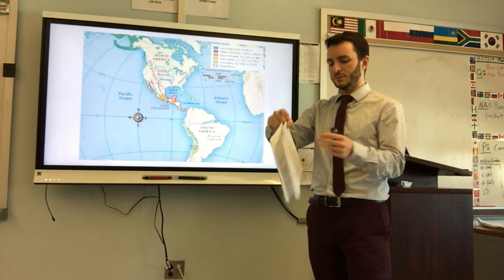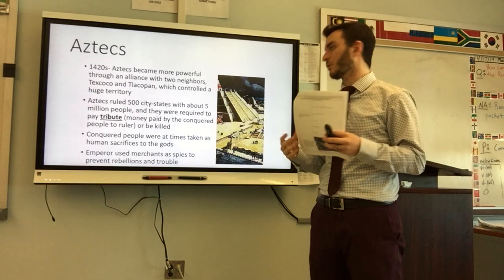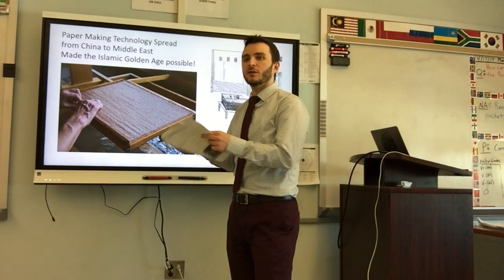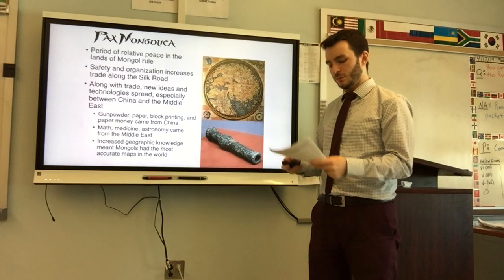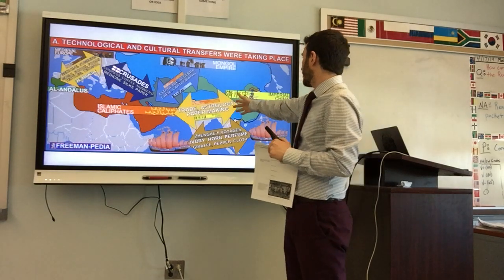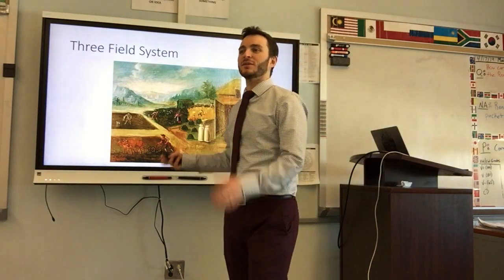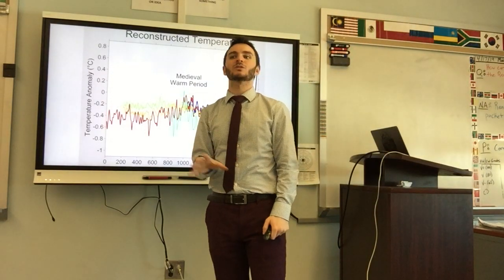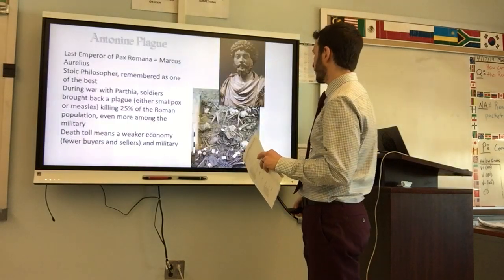AP World After School Academy: Period 3.2 b & 3.3a - Post-Classical